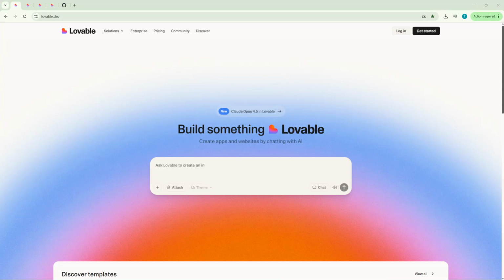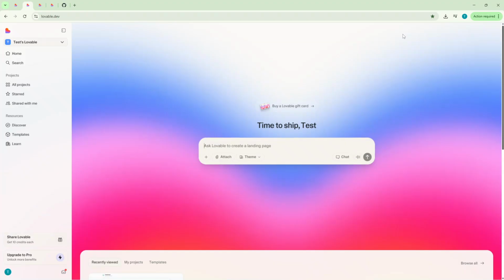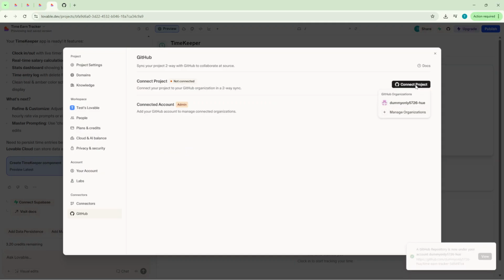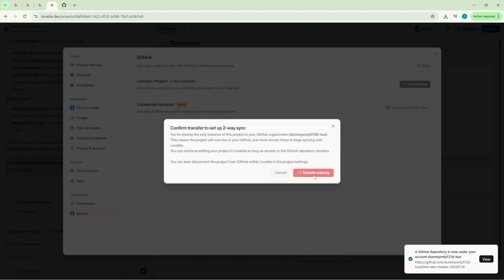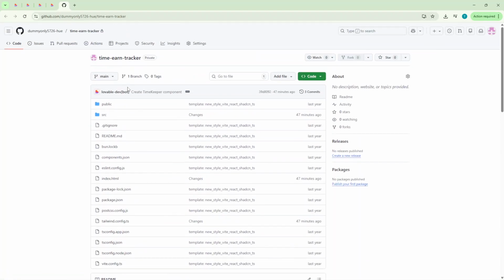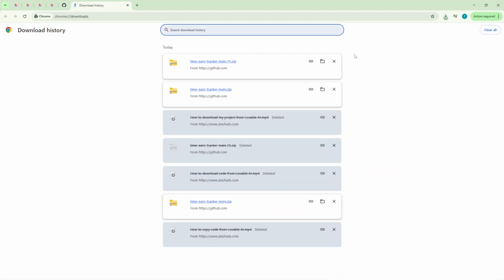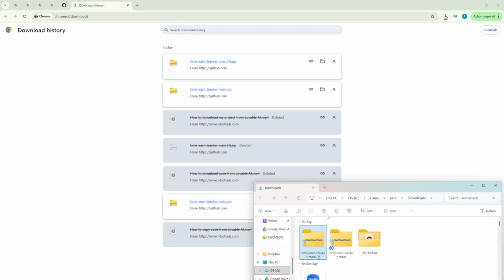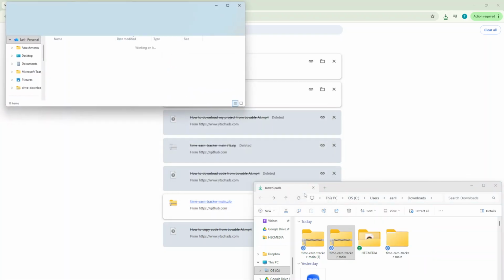How To Download Static Website From Lovable AI (Working 2025)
Download static website Lovable AI, Lovable AI static site tutorial, Lovable AI website download, Lovable AI guide, Lovable AI tips, Lovable AI for beginners, Lovable AI step by step, Lovable AI 2025, Lovable AI web development, Lovable AI how to, Lovable AI coding, Lovable AI workflow, Lovable AI site building, Lovable AI project export, Lovable AI static website setup